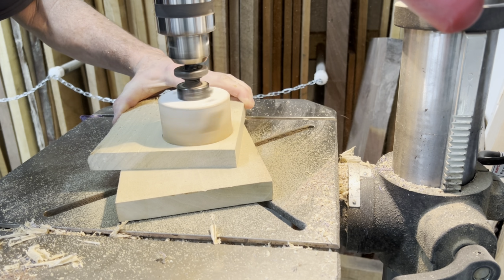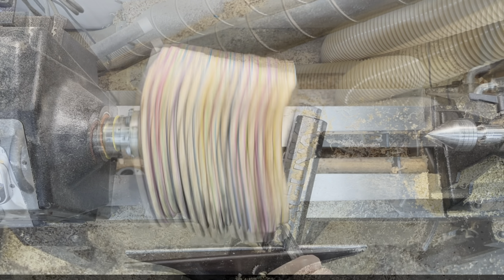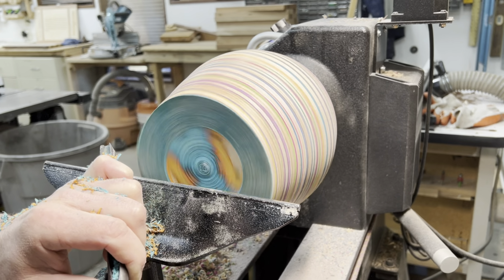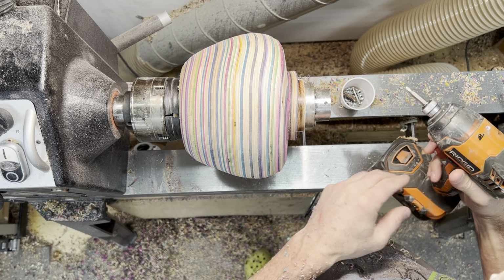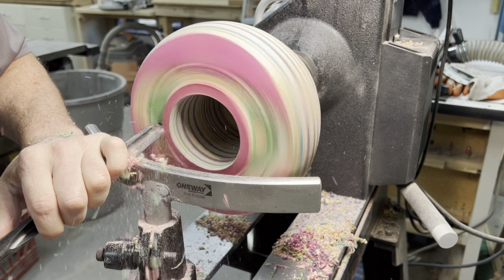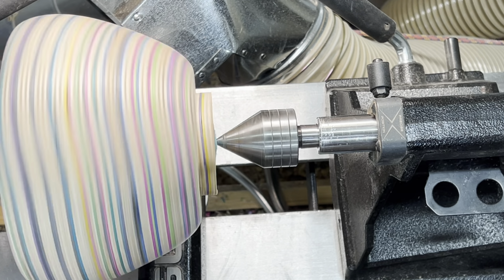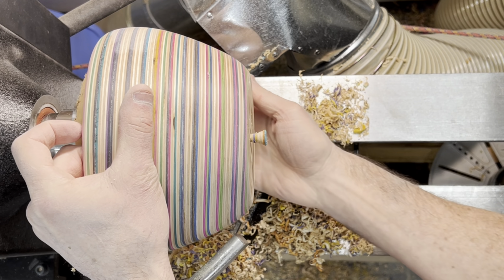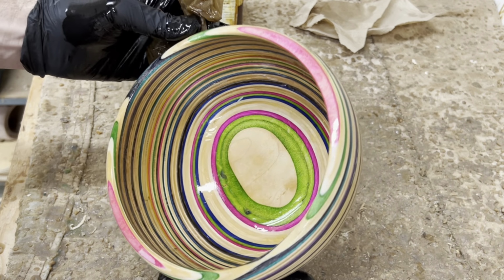Wood Turning A Bowl From Recycled Skateboards, #2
Today's video is an almost step by step demonstration on turning some old skateboard decks into a small very colorful bowl.  The link below is to another video featuring a similar project but with the colorful plywood layers orientated vertically rather than horizontally as featured in this video.

Have any questions, let me know!
Have any comments, let me know!

Amazon Handmade

Be sure to read your tool manufacture’s guide and understand the manufactures safety instructions. The methods I have used may not be the safest possible. You are responsible for your own safety when using hand or power tools.